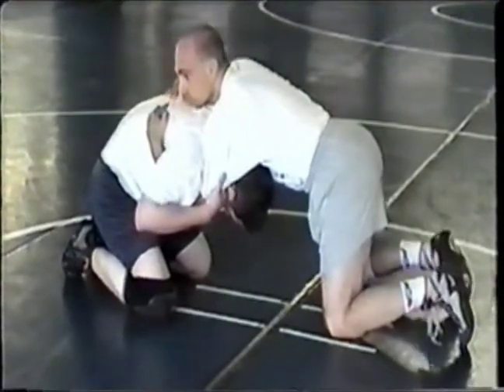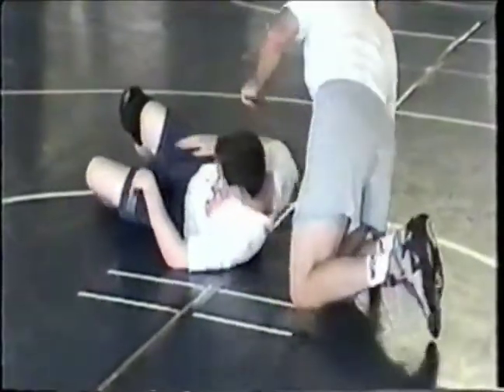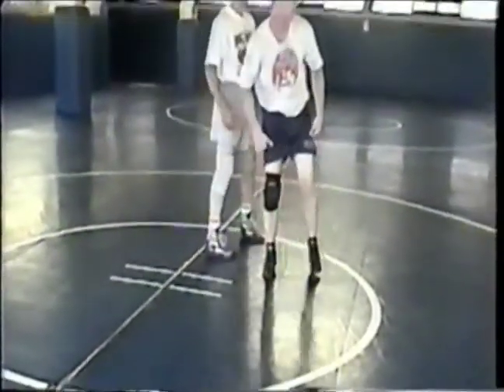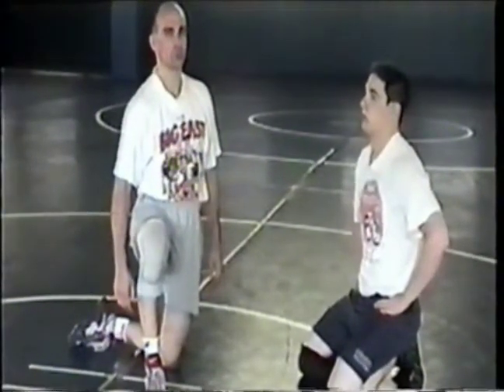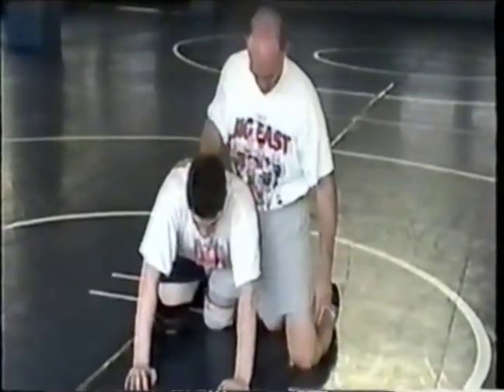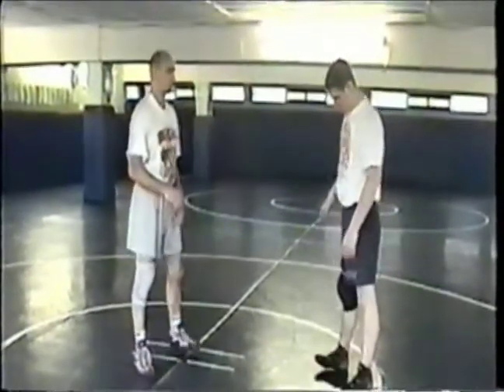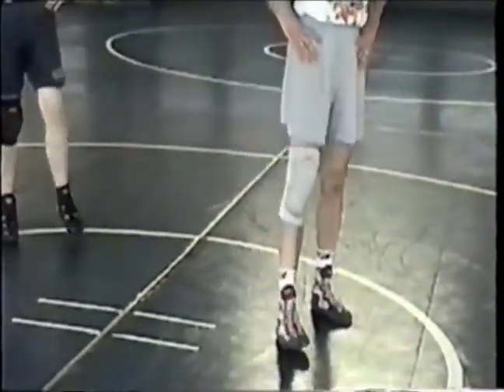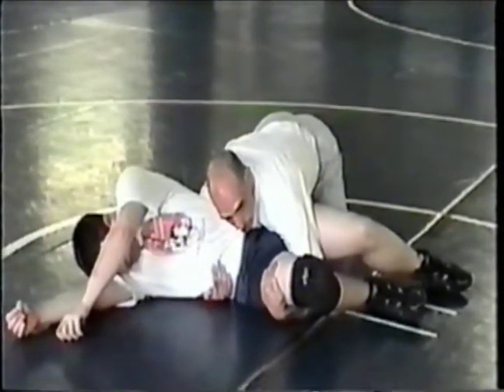Thursday Skills Video Part 3